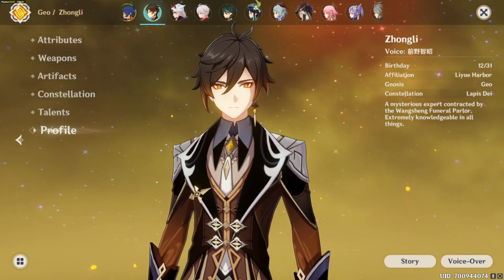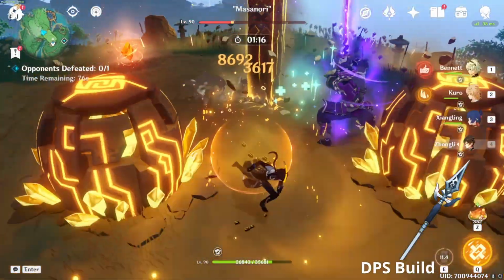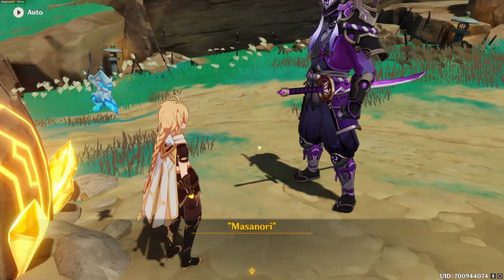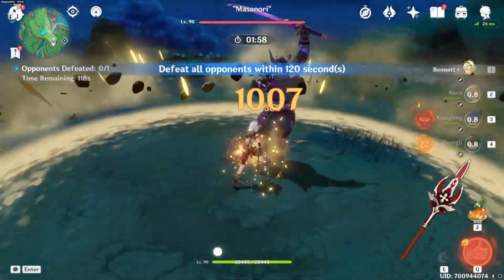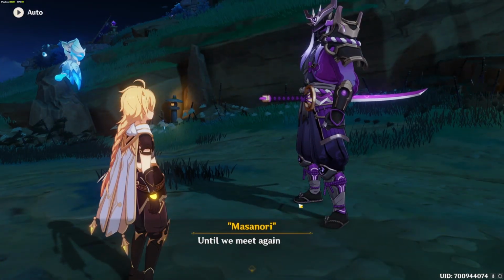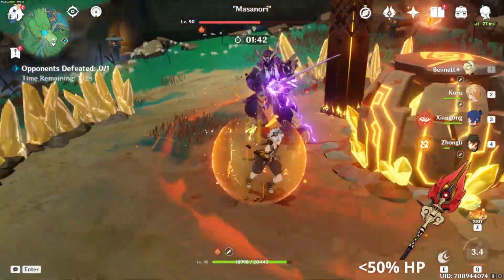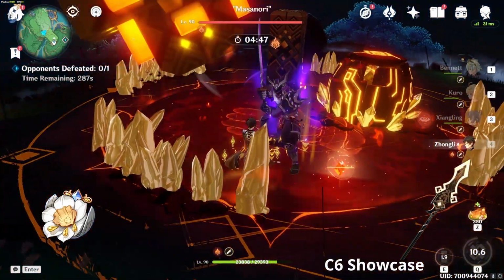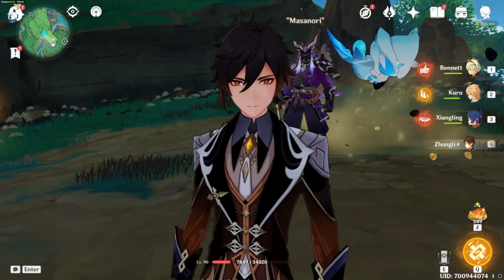Golden Troupe Zongli showcase - Genshin Impact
00:00 Intro
01:07 Shieldbot build
02:22 DPS Black Tassel
03:51 Lithic Spear
04:44 153%CD Blackcliff Pole
05:20 208%CD Blackcliff Pole
06:10 Royal Spear
07:33 Missive Windspear
09:06 Deathmatch
10:17 PJWS no buff
11:27 PWJS buffed
12:16 VV 1stack
13:07 VV R1 full stacks~
14:00 VV R3 full stacks
14:42 Staff of Homa no buff
15:57 Staff of Homa buffed
16:46 C0~ showcase
18:14 C6 R1 Homa showcase
19:11 C6 R3 VV showcase
20:30 vs HP-GEO artifacts
21:23 vs ATK-GEO artifacts
22:17 vs HP-ATK artifacts
22:52 vs Cryo regisvine
23:39 vs Jadeplume Terrorshroom
25:20 vs Maguu Kenki